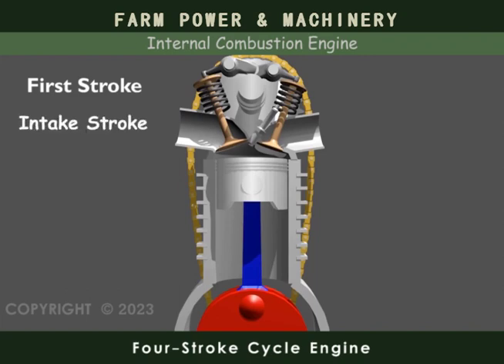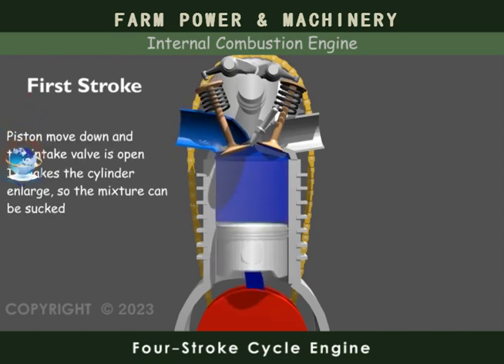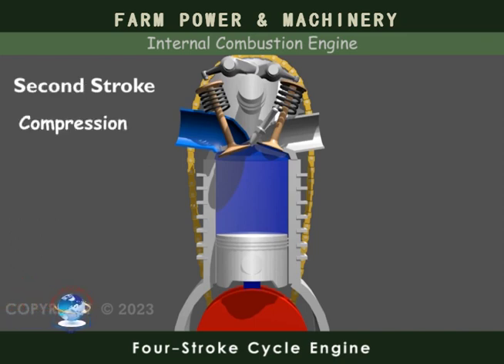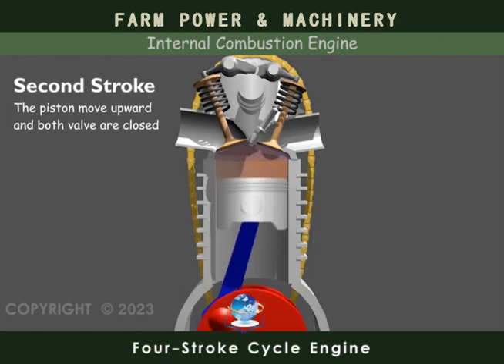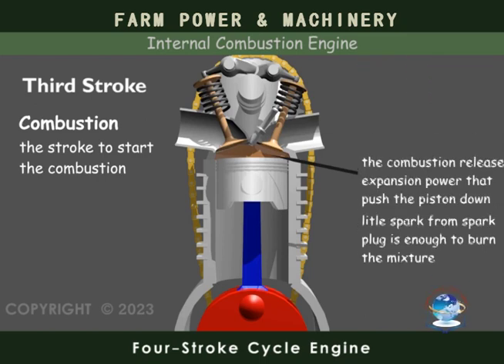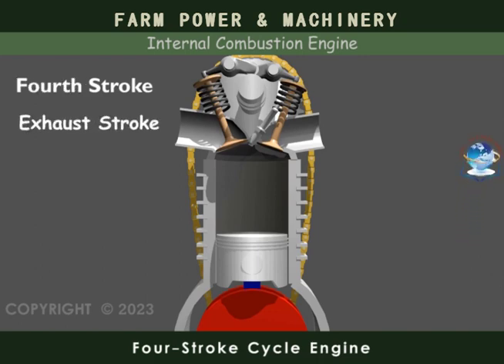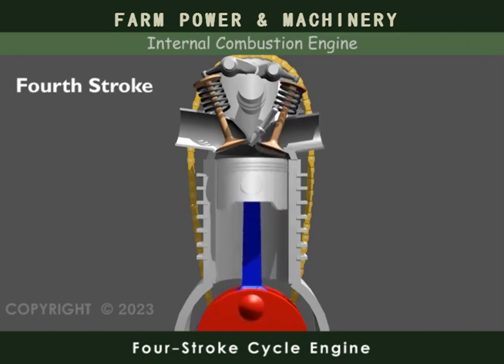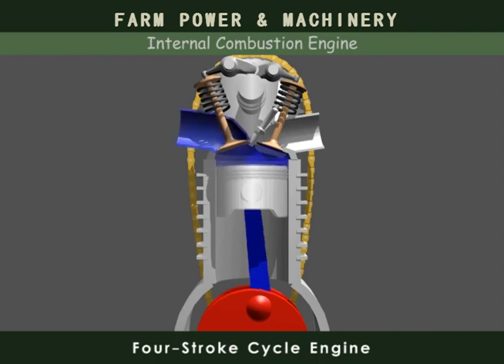4 stroke cycle engine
AGRICULTURE FORM 4: An audio-visual description of the working principle of a 4-Cycle-Engine.